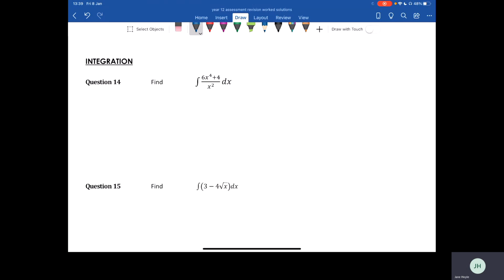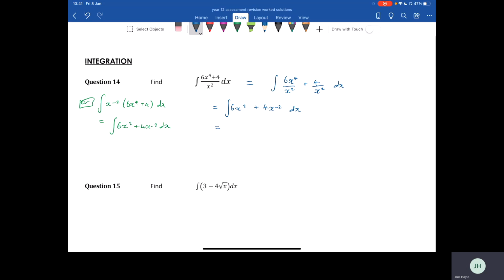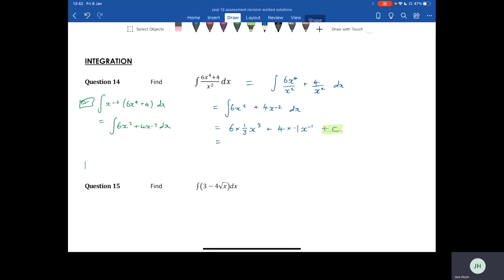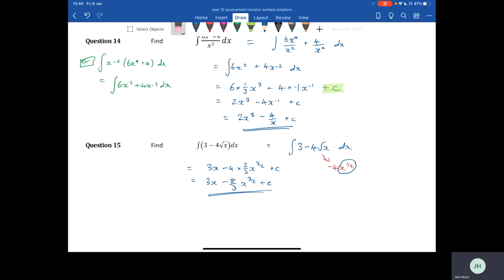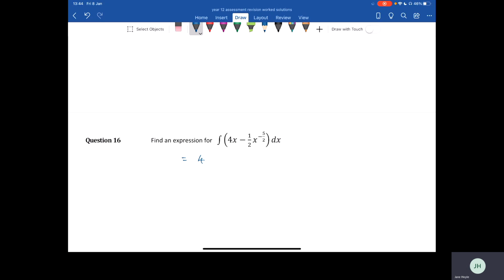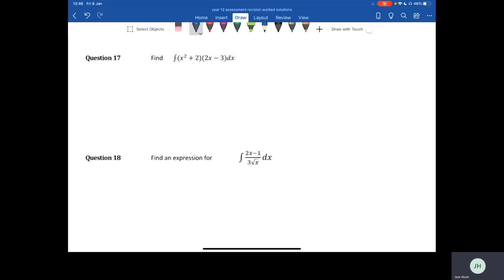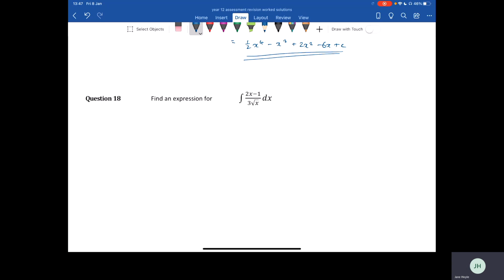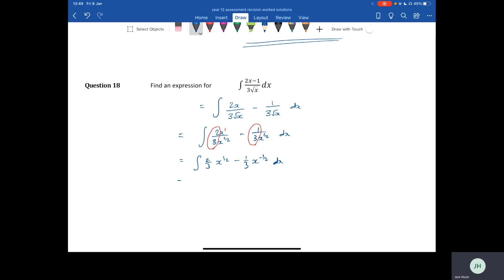Year 12 revision Integration